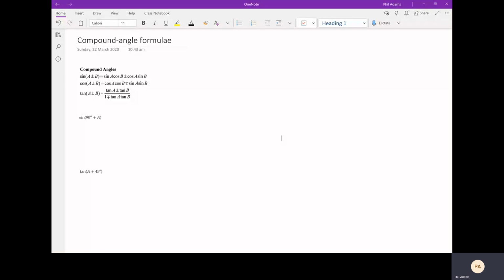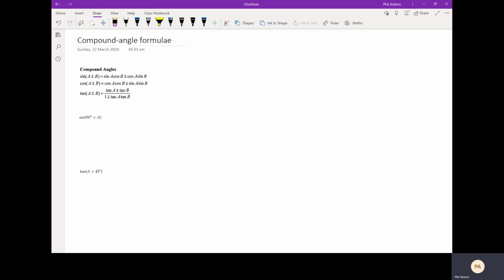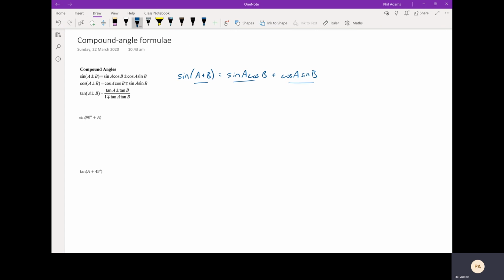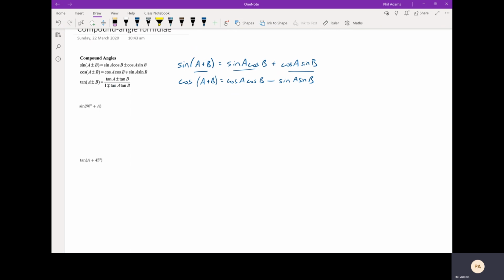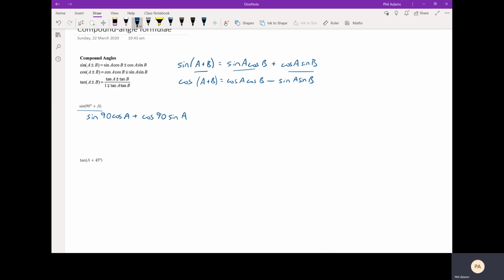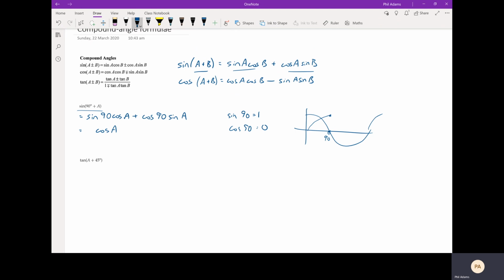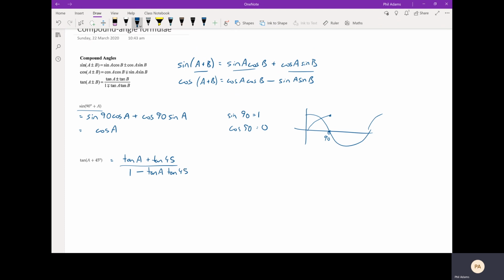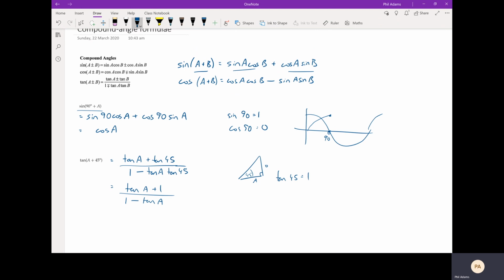Compound angle formulae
Introduction to using the trig compound angle formulae
sin(A+/-B)
cos(A+/-B)
tan(A+/-B)